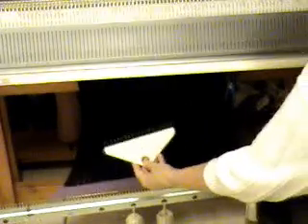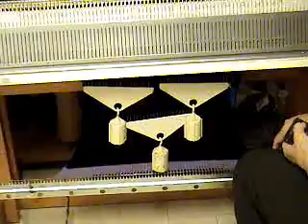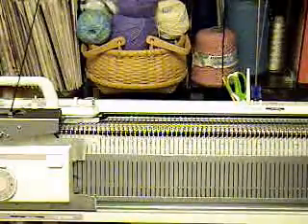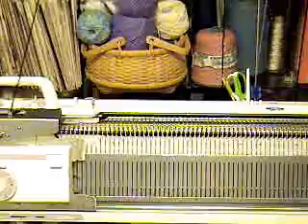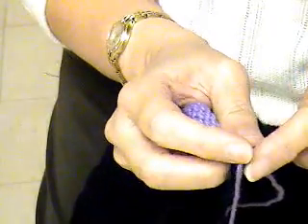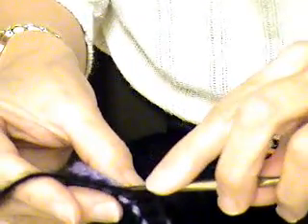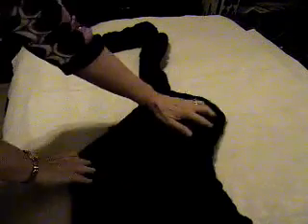Drop Lace Stole Part 2 of 2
Made on a bulky machine with ribber and patterning, a generous-sized, drapey drop lace stole.  Use worsted weight fuzzy acrylic yarn.  More information at diananatters.blogspot.com.